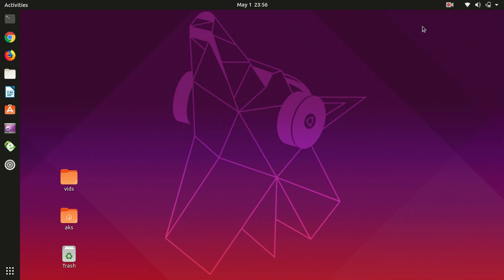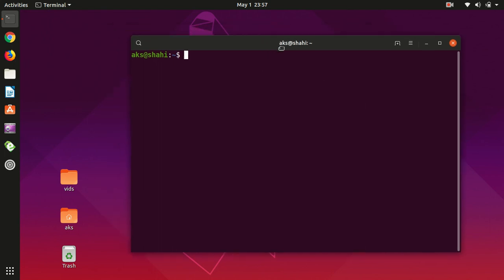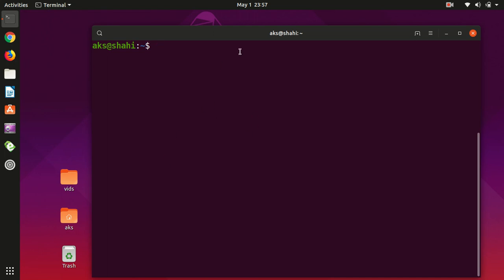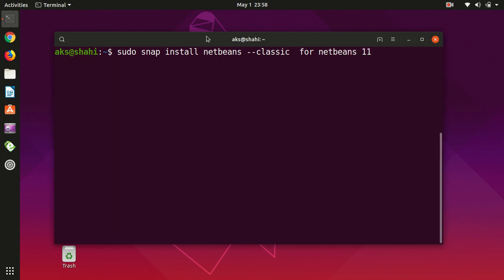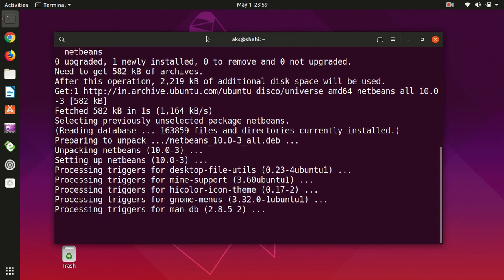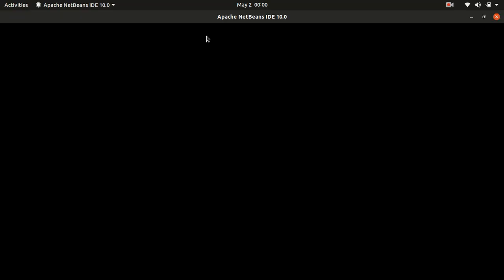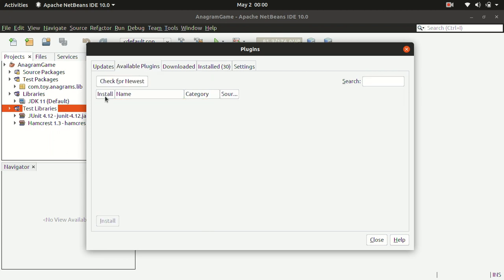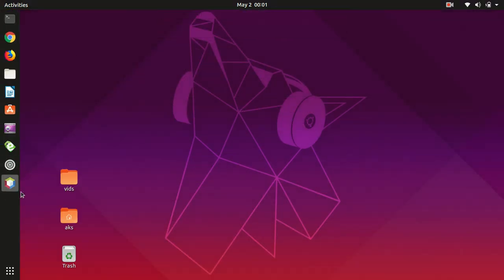How to install netbeans 11 on Ubuntu 18.04/20.04 - Linux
how to install netbeans 10 and 11 on Linux Ubuntu 18.04/19.04

Netbeans Installation Commands
for netbeans 11
sudo snap install netbeans --classic

for netbeans 10
sudo apt install netbeans Instagram & twitter @tubemint